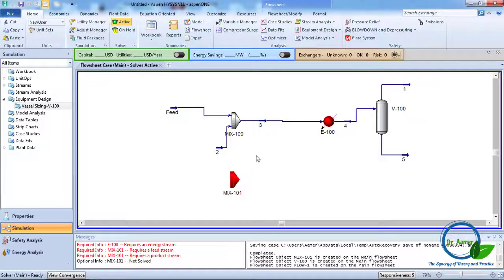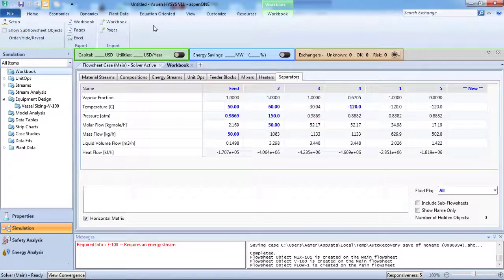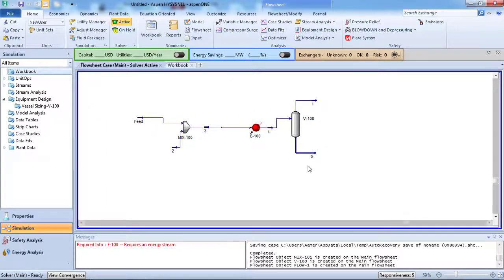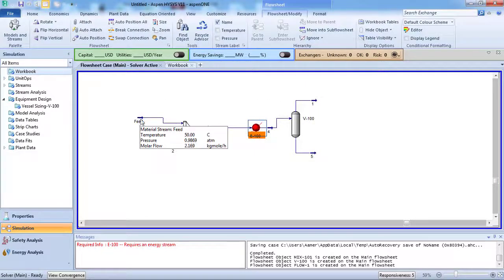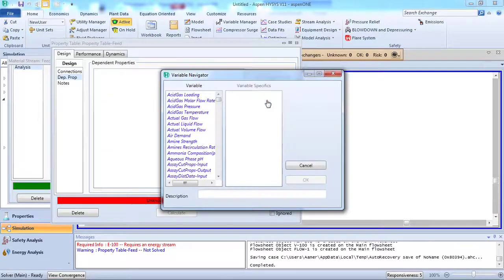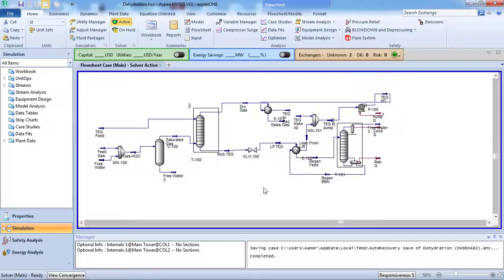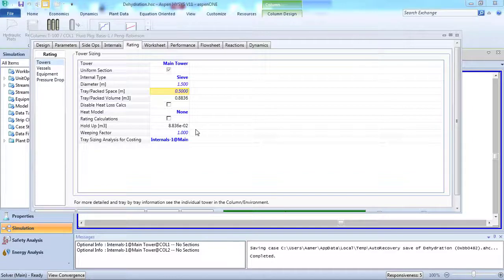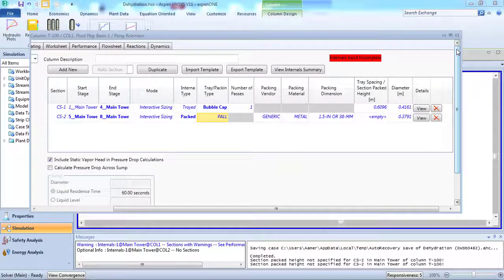Aspen HYSYS Tips and tricks (Part 4/5).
If you want to know more about some shortcuts, helpful functions, and tips and tricks for simulation using HYSYS, These videos will help you to get it done